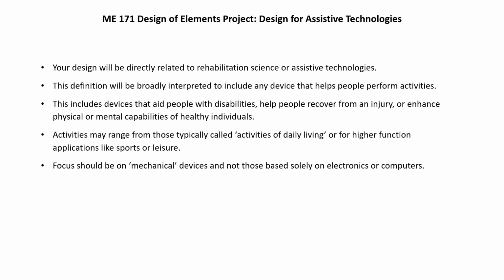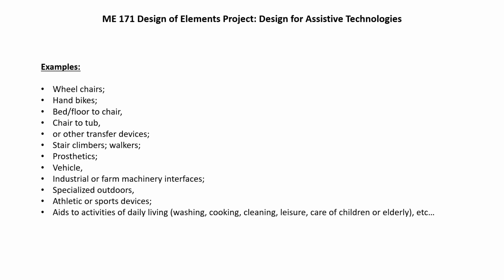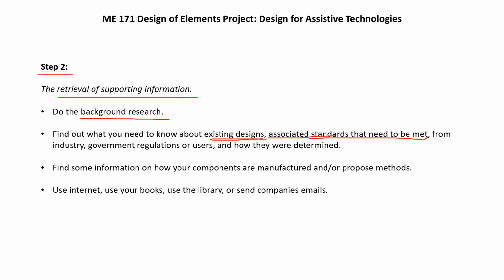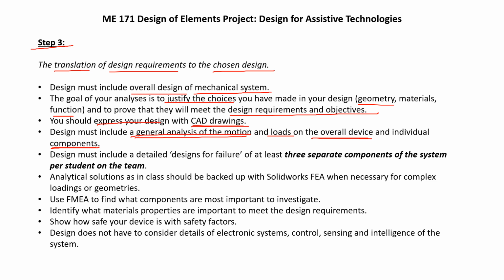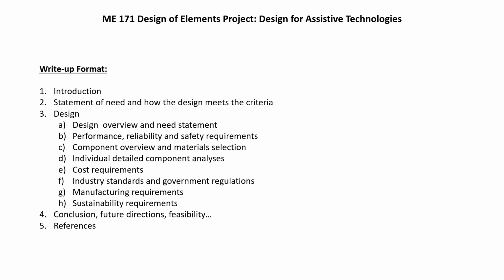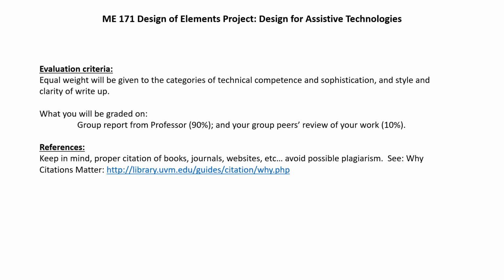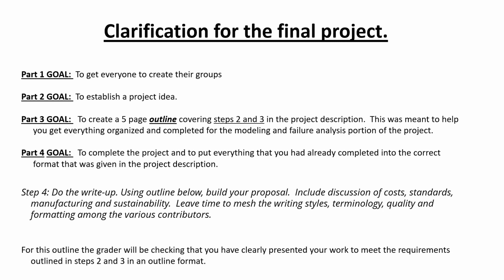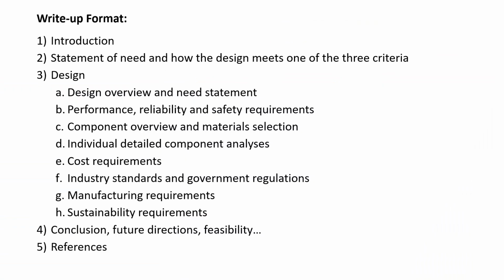ME 2310 Group Project Video Spring (2023)